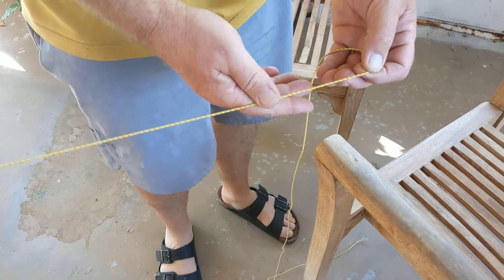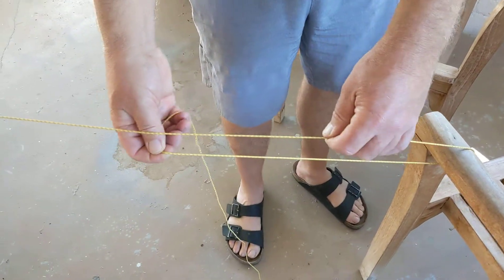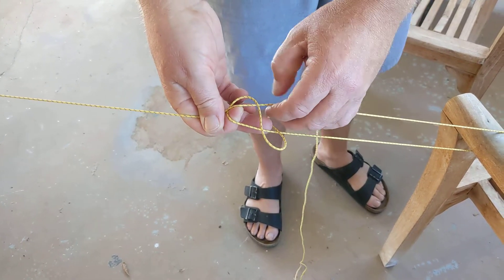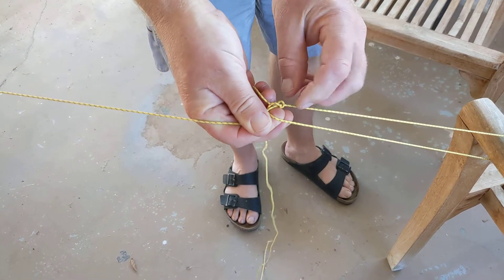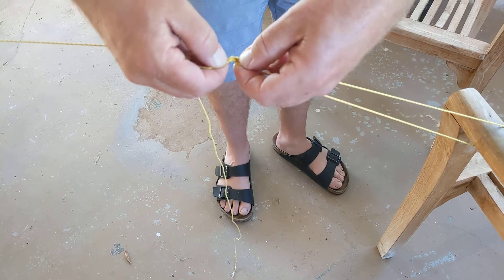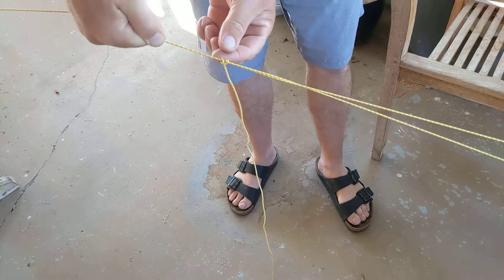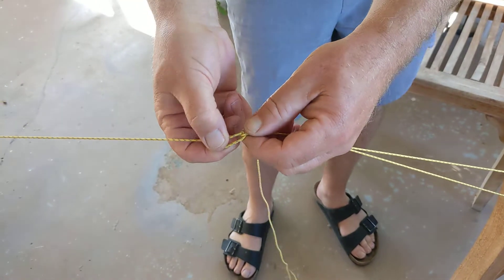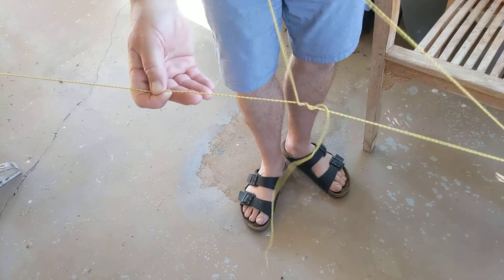tying the tautline hitch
this is part of a playlist of tarp tips and knots that is best watched in order as organized